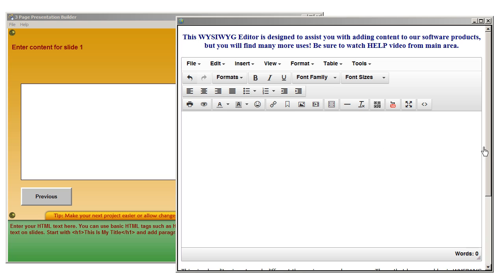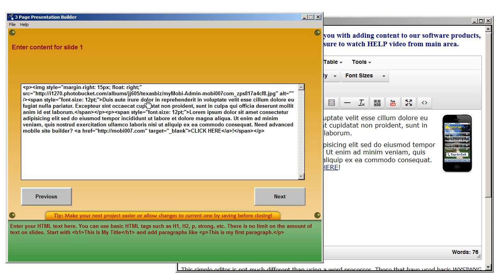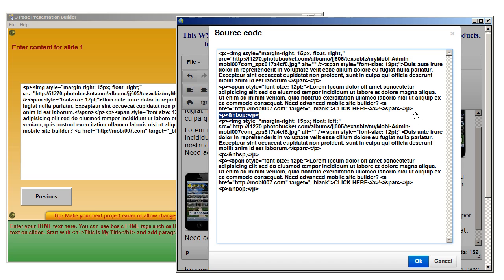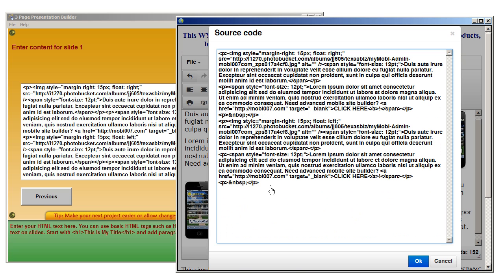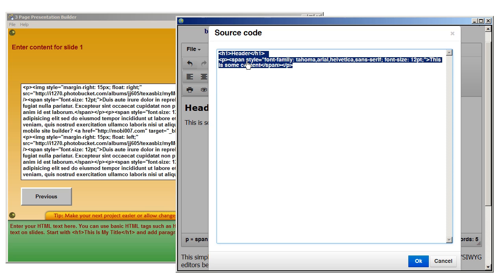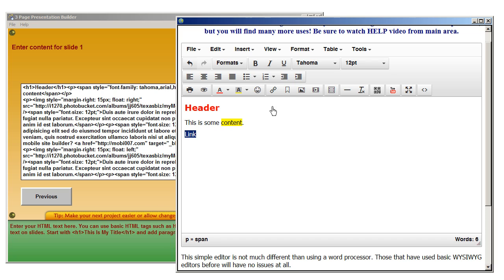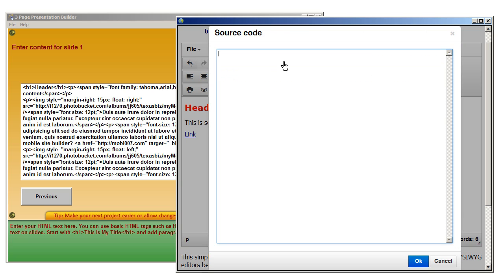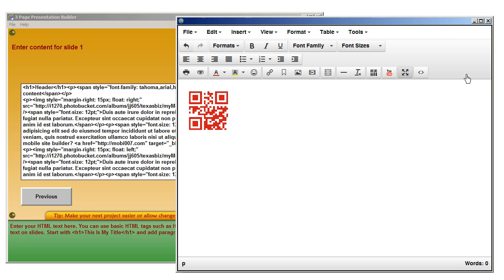WYSIWYG Editor For Exclusive Rebrandable PLR Software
- Quick overview of WYSIWYG editor for the exclusive PLR (private label rights) software at RRW.

If you are not a member or RRW then this video will not mean much to you. If you are a member or user of the rebrandable PLR software then the video shows you how to use this HTML editor to add content.